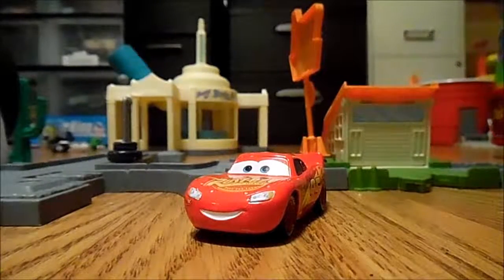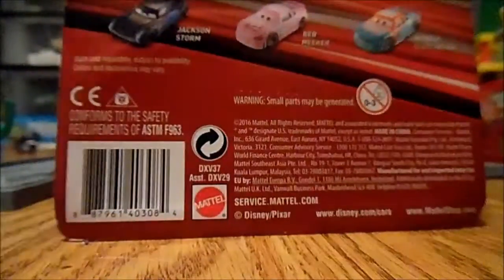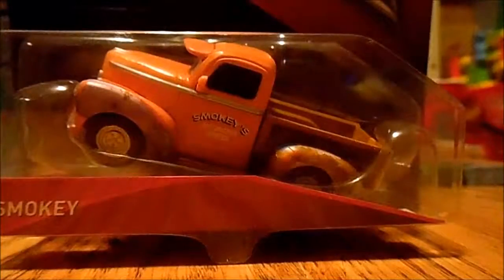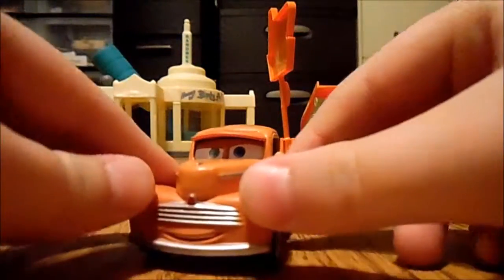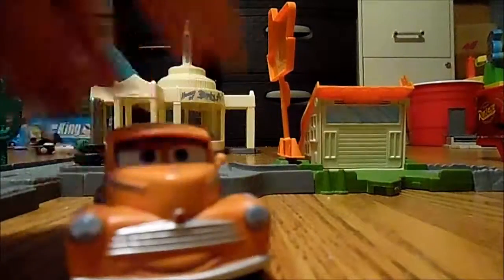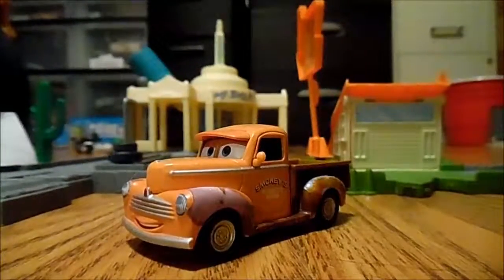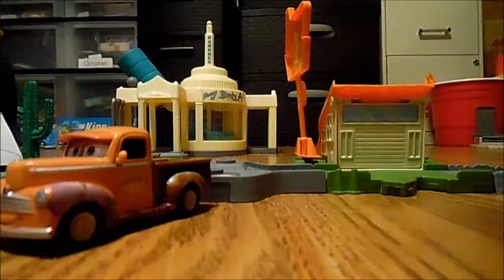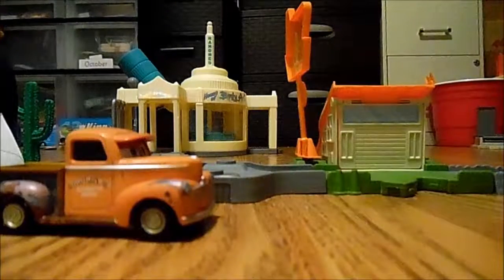June July unboxing Cars 3